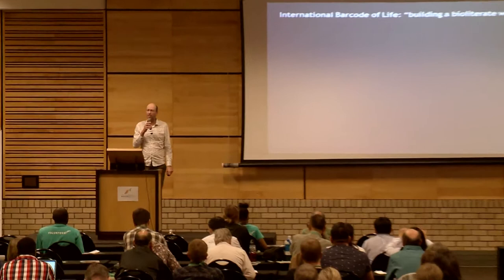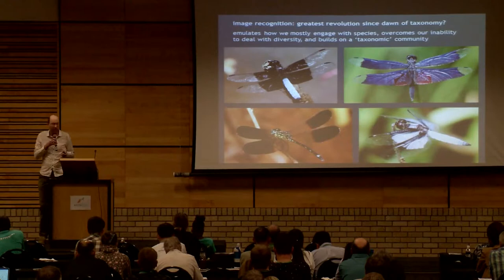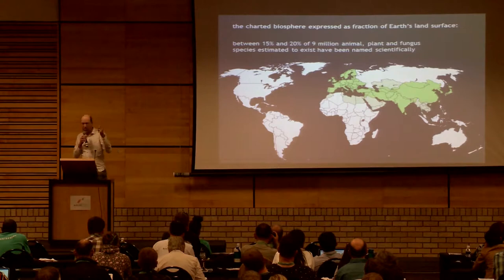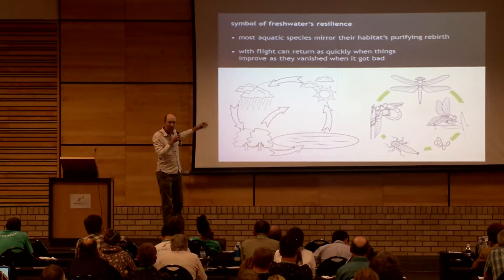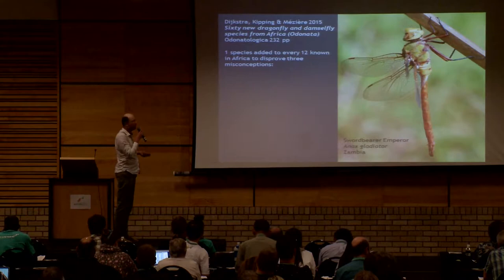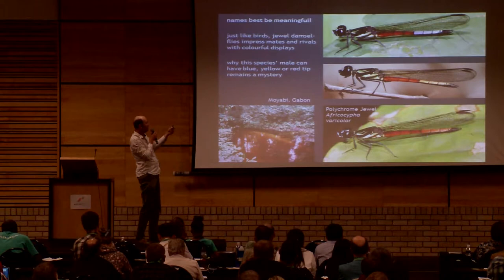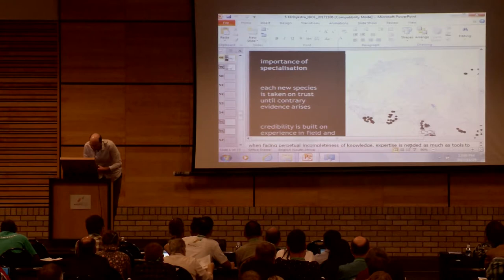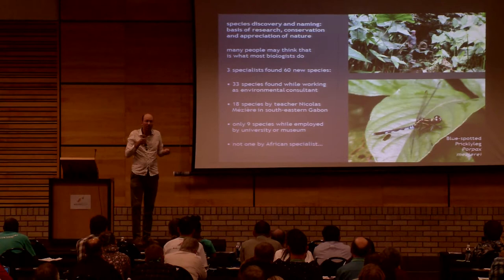Klaas-Dowe Dijkstra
Africa, Freshwater and Dragonflies: Natural History and Conservation in the Continent of Change